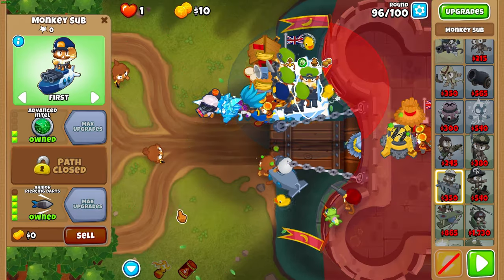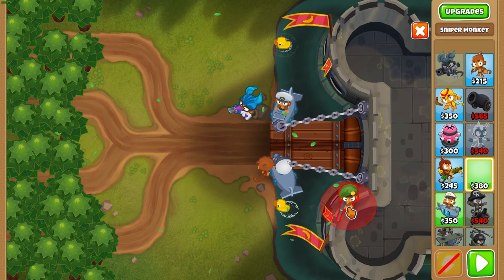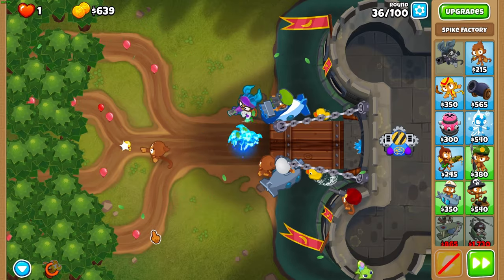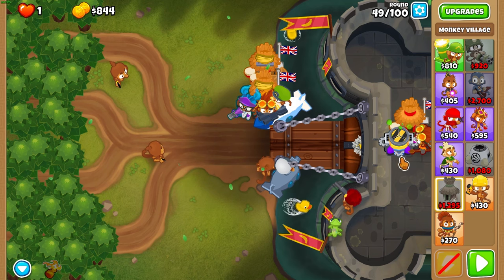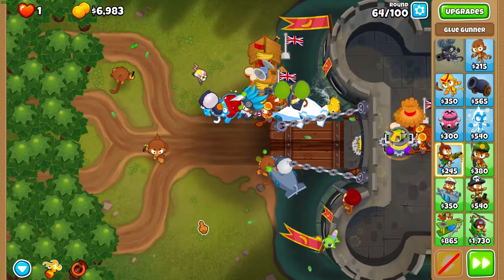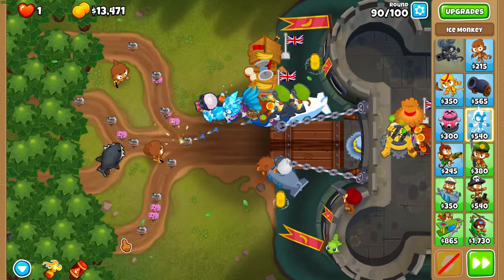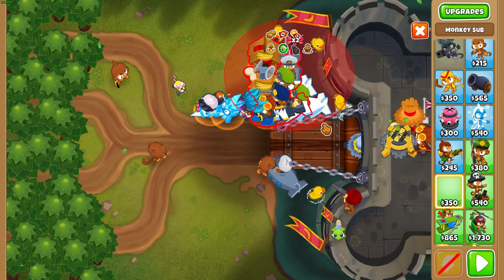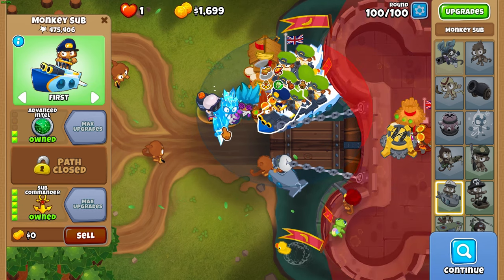How to Unlock the Josh's Constant Hidden Achievement Easily! Dark Castle CHIMPS Guide BTD6 v39.0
one for the newer players.

next is MIDNIGHT MANSION WITH ALL TIER 5 BOOMERS LMAO doreo got nothing on me